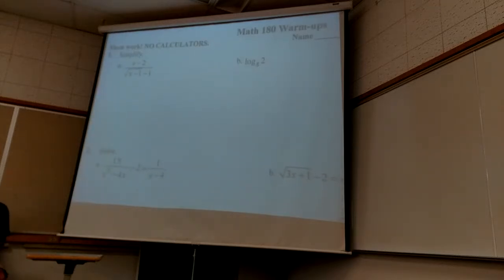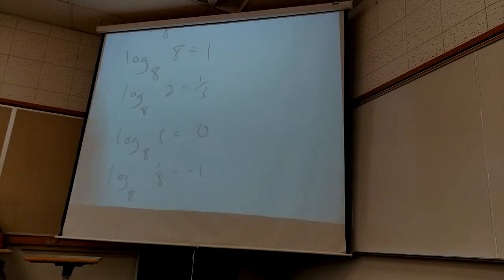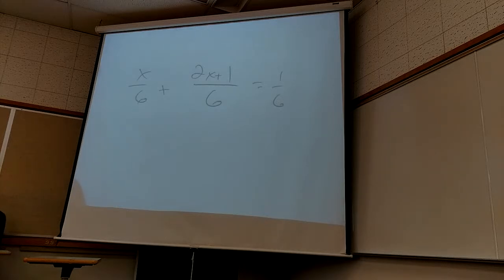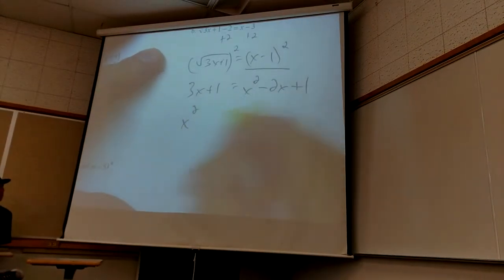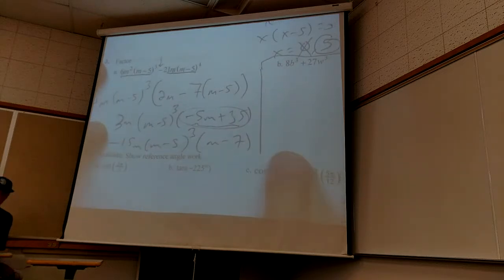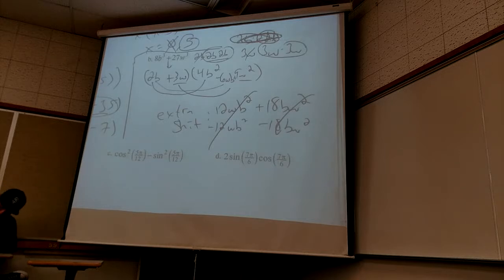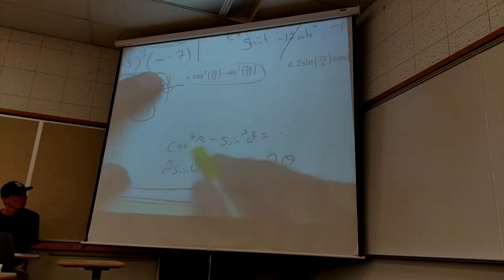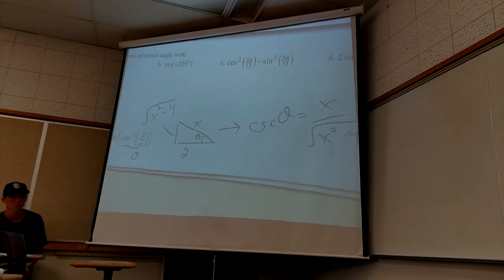Math 180, Aug 21 Lecture, part 1